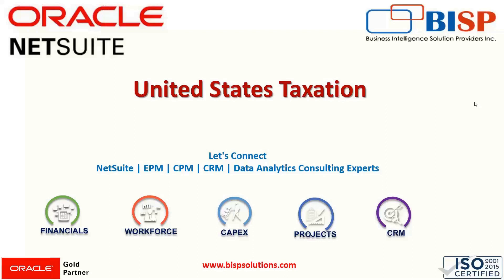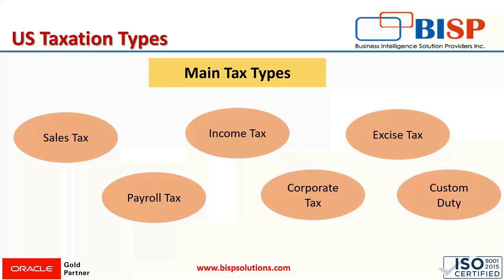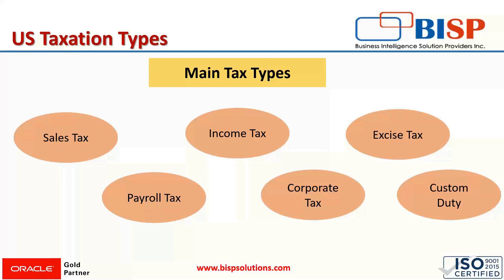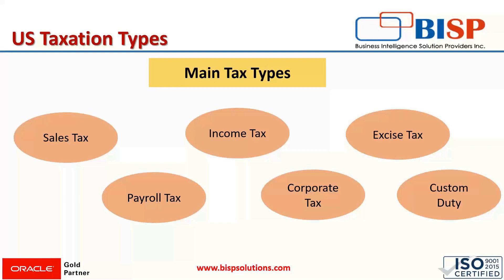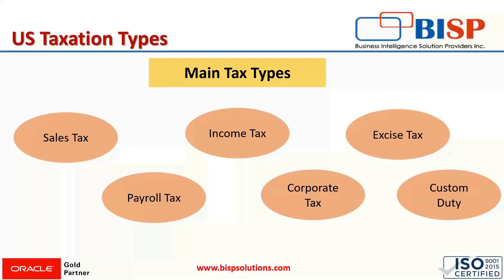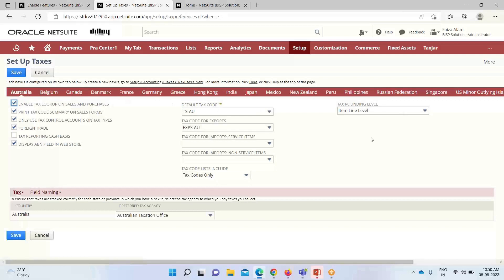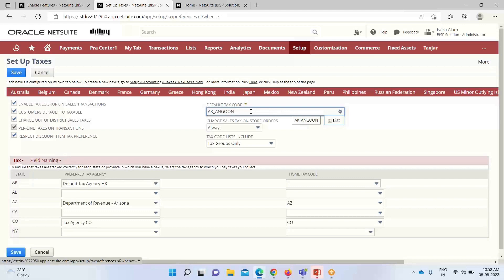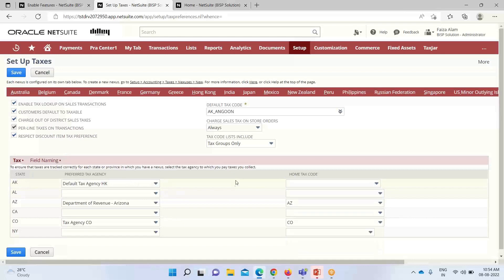NetSuite US Tax Configuration | NetSuite Taxes | Oracle NetSuite Consulting | Oracle NetSuite Jobs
Getting Started with NetSuite Taxes
In this video, we will explain NetSuite US Tax Configuration.
SuiteTax is an indirect tax calculation that helps to understand and calculate the taxes in various countries

BISPSolutions[Amit Sharma] ​